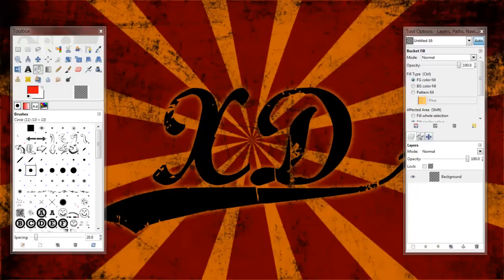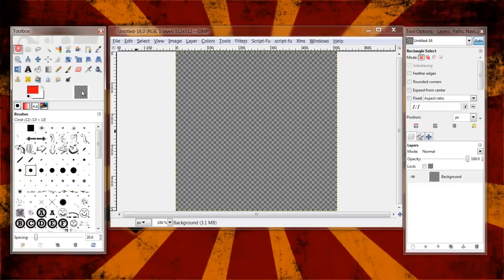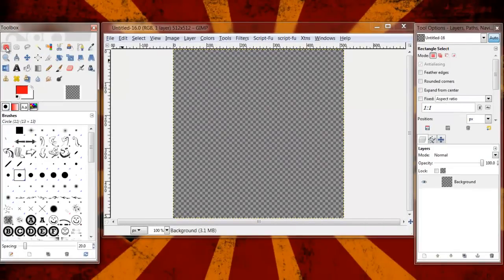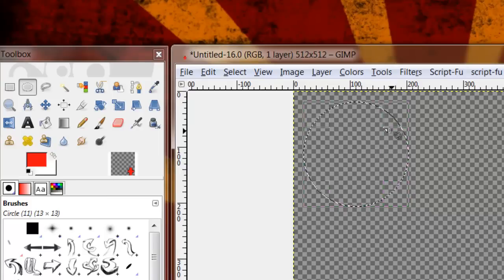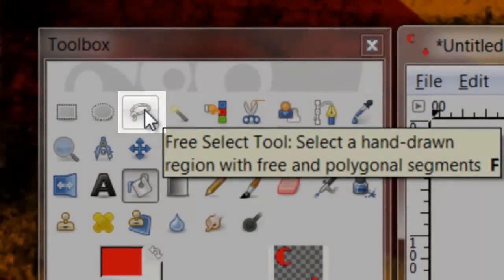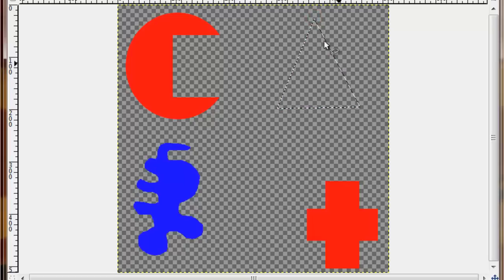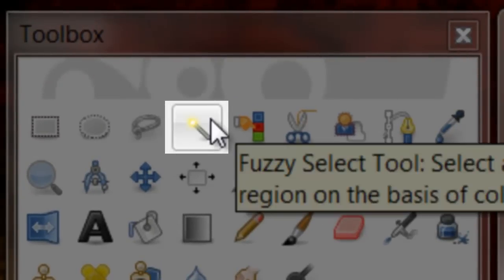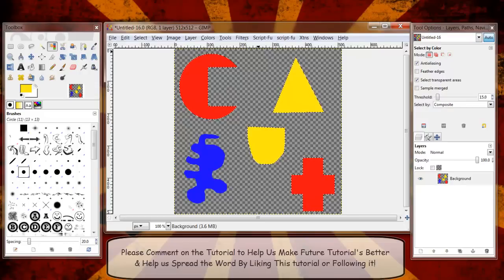GIMP 101 - Basics Part 1 - Selections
(NOTE About "Cutting Away" Selections) At the Beginning of the Video I show "Cutting Away" a Selection Example.. later in the video (Middle-End) I explain step by step how to Cut away from a Selection.

After 4 Years of Teaching myself how to use GIMP, I've decided to Put together a Series of Easy to Use Tutorials that Focus on the Basics of GIMP.  This is the First of What I hope to be many tutorials.